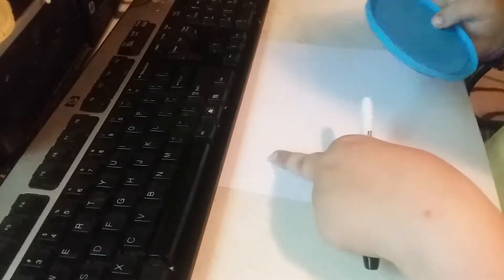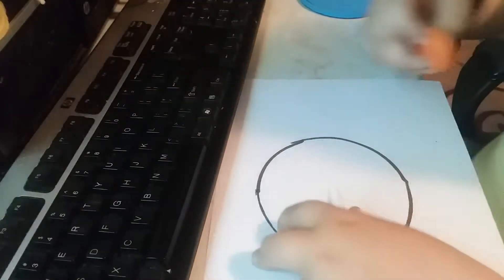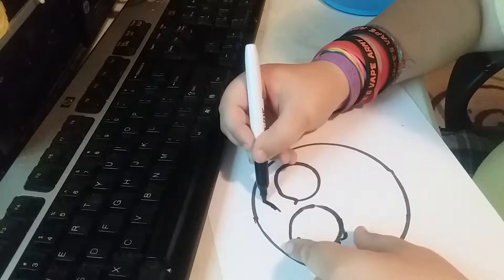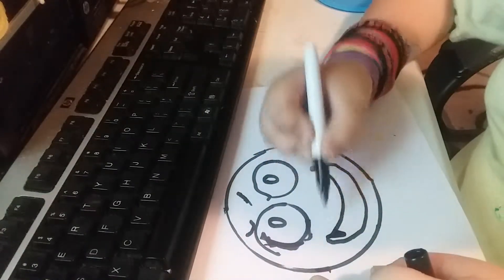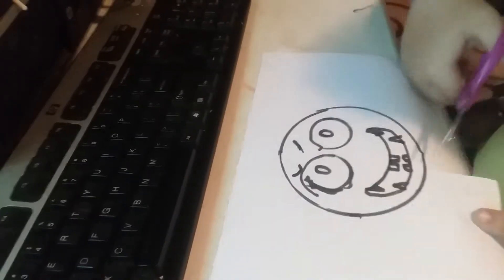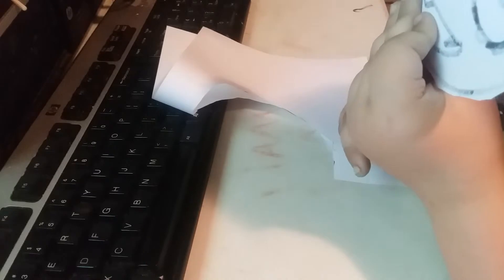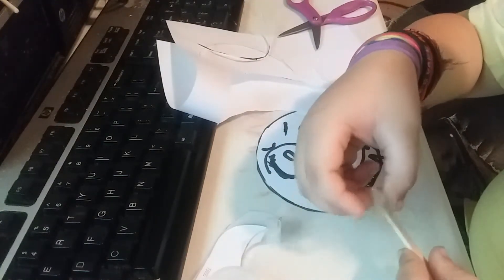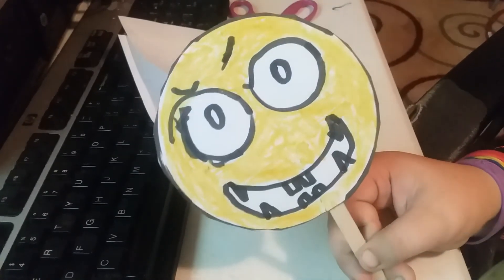How to make a emoji cutout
Today I will tell y'all how to draw a emoji cutout